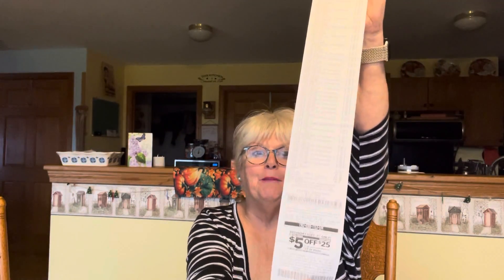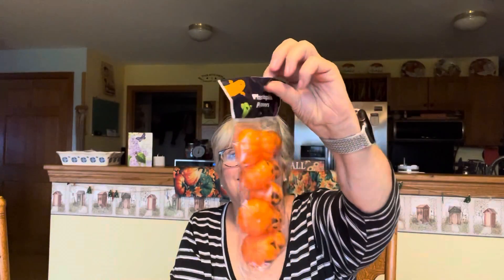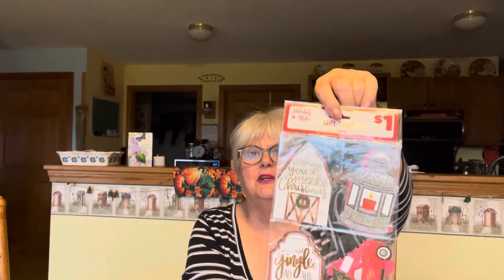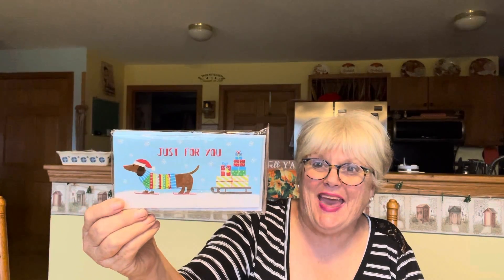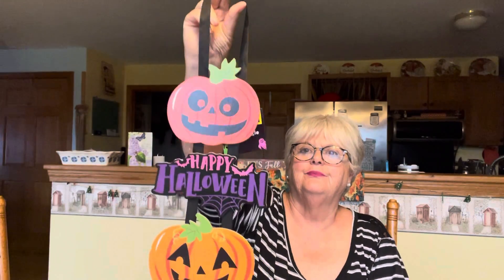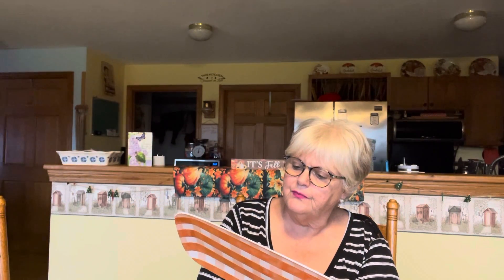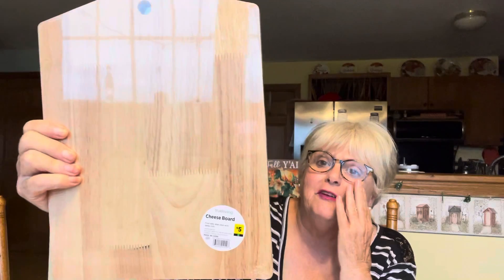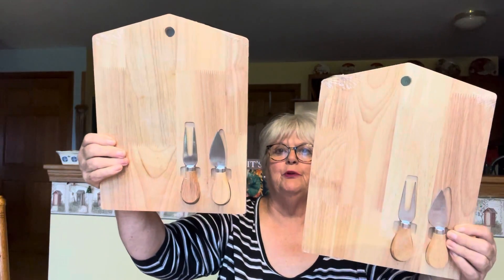dollargeneral shoppinghaul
Come see what I have today .. I love dollar general ..
Brenda Wanden
72 Gordon Hill Road
Chesterville Maine 04938